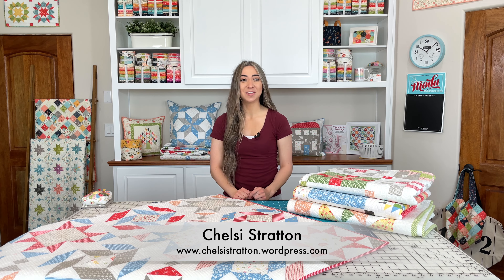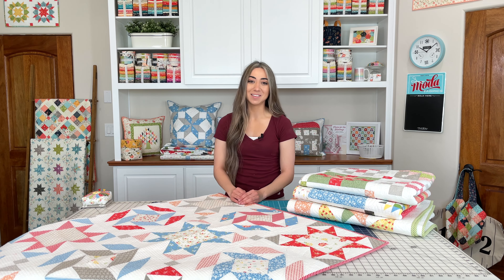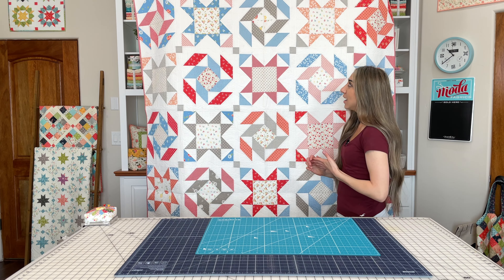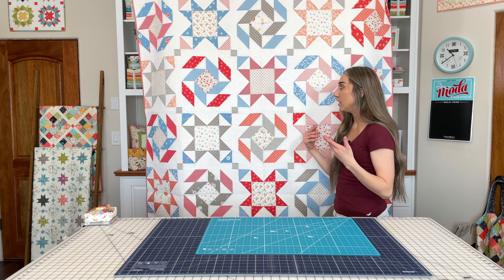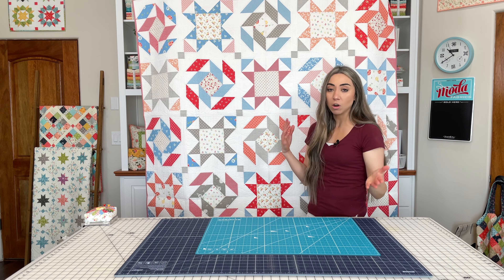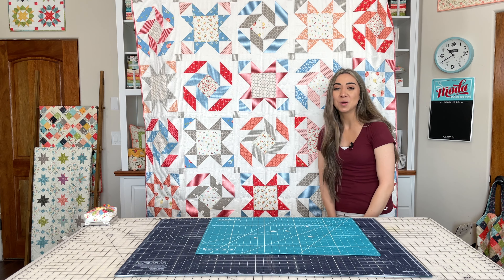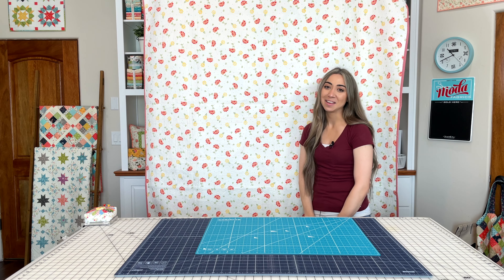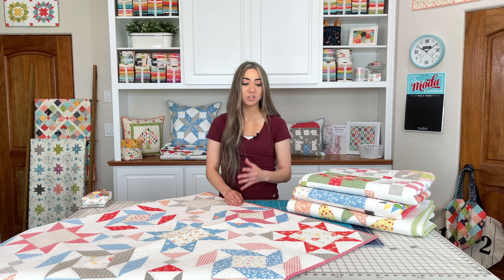United: New Fat Quarter Friendly Quilt Pattern with Chelsi Stratton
Get an up-close look at Chelsi's new patriotic quilt pattern, United. This Fat Quarter-friendly quilt measures 66.5" x 80" and features fabric from the new Emma fabric collection.

Read the blog post that goes along with this video